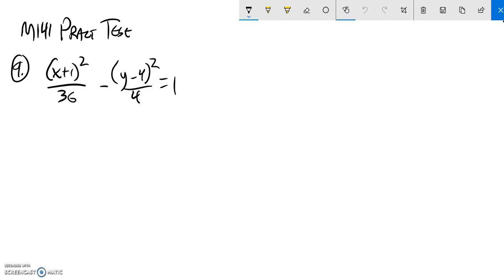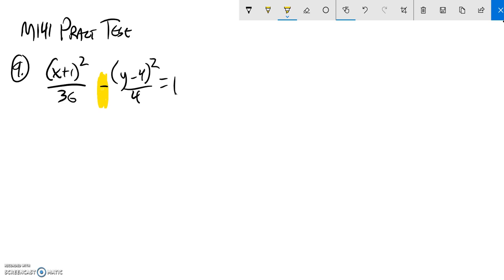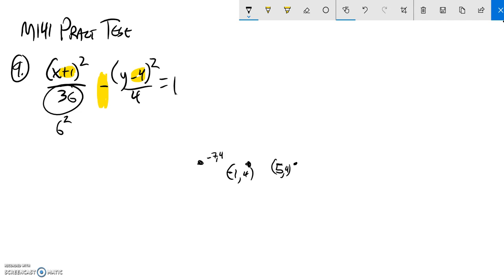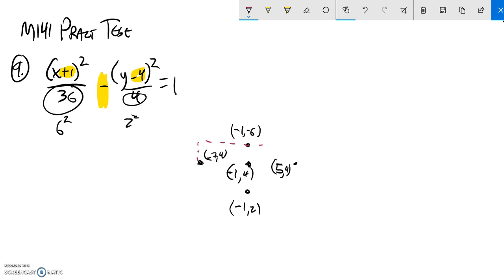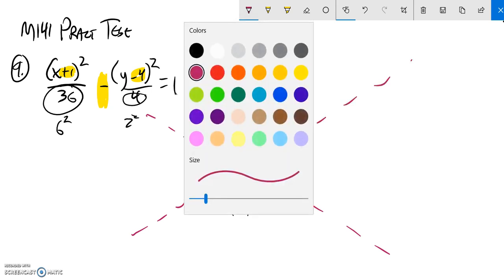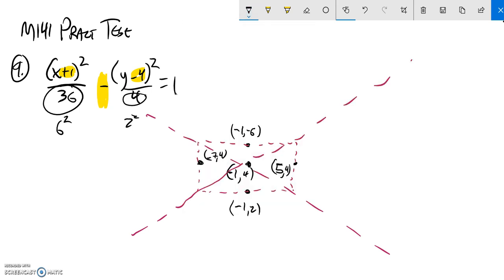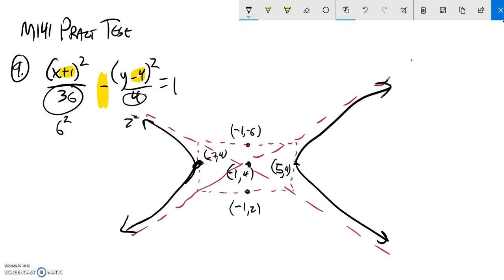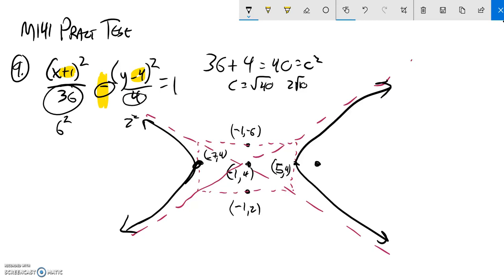M141 pract final 09 18